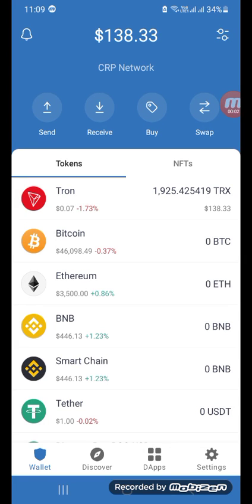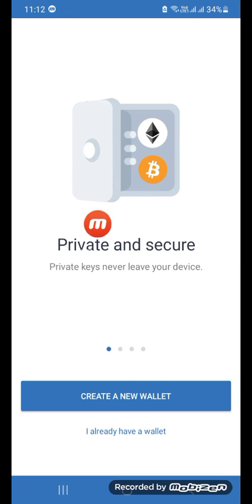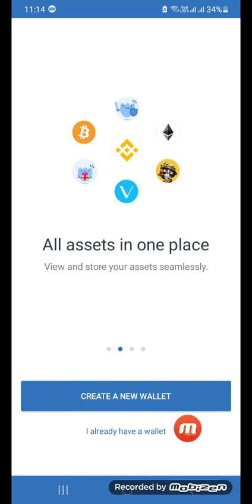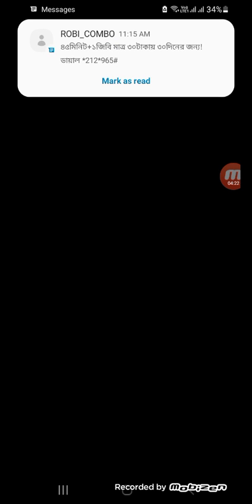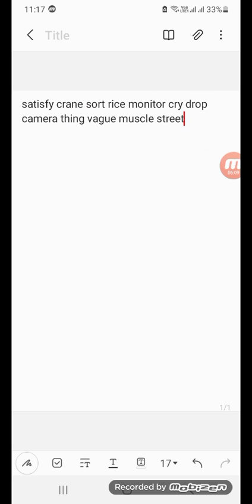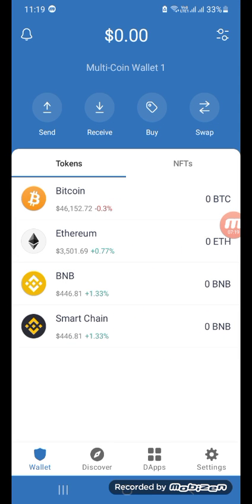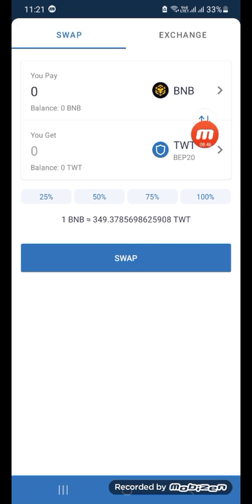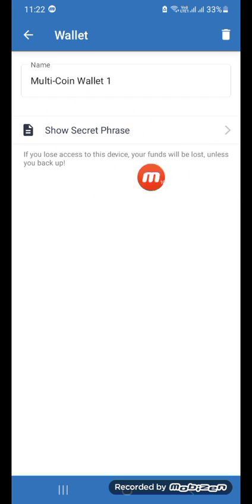Create a Safe Trust wallet account that cant be hacked | Account create at home । crp network